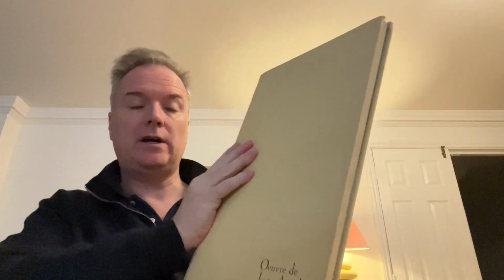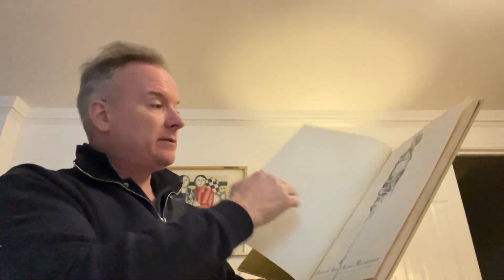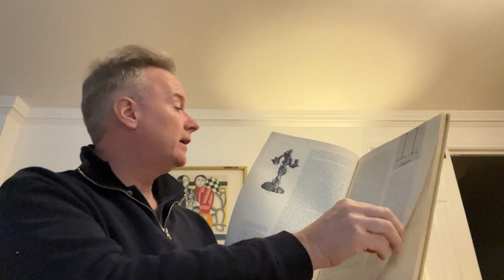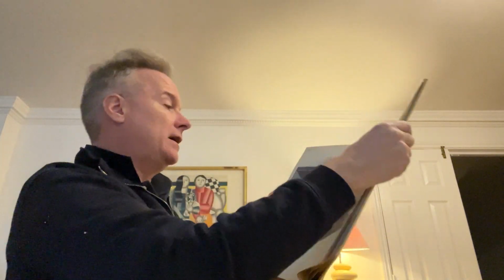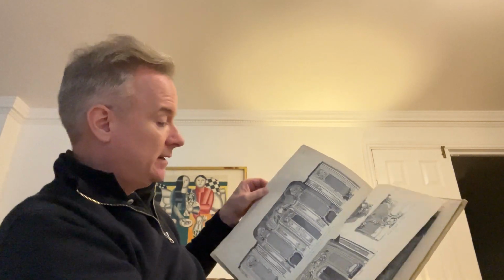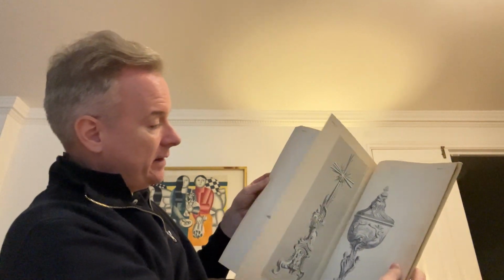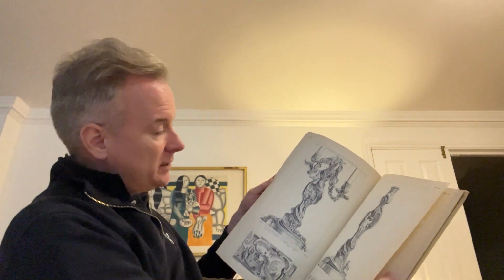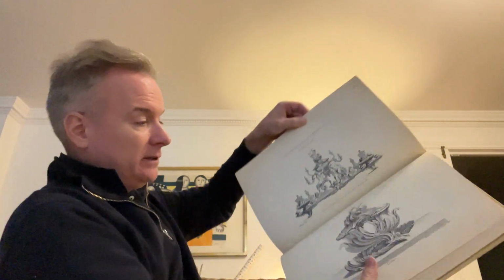ART BOOK REVIEW 2 Meissonnier Juste-Aurèle Meissonier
For further details see our website ;